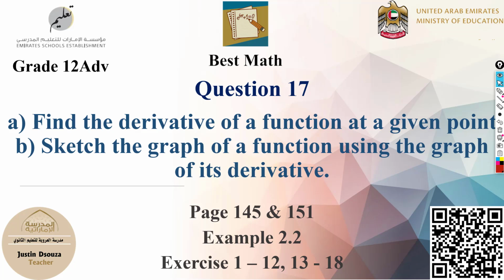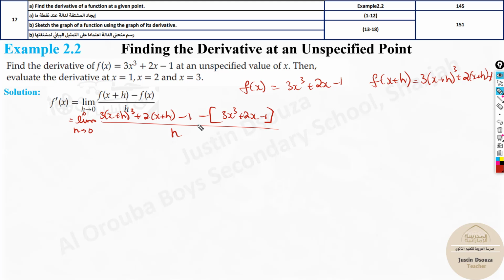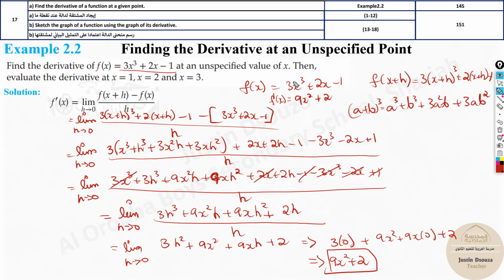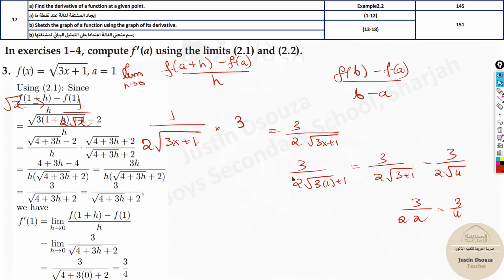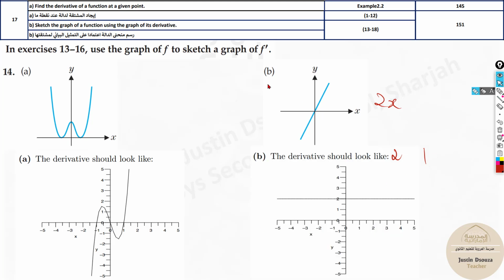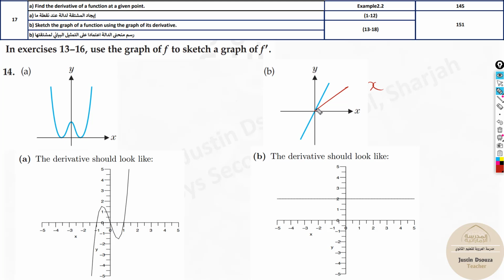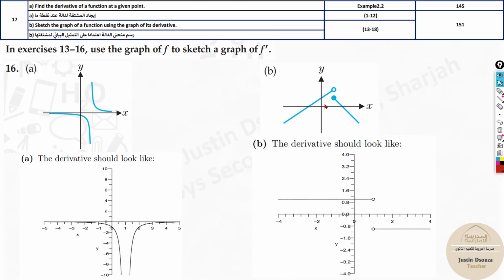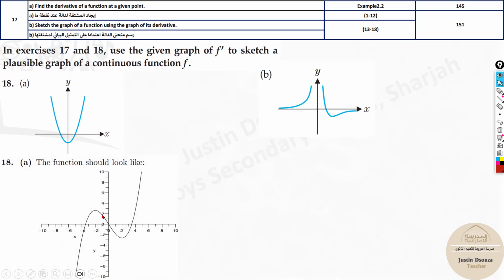G12A Question 17 a) Find the derivative of a function b) Sketch the graph of the derivative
G12A EOT Question 17 a) Find the derivative of a function at a given point b) Sketch the graph of a function using the graph of its derivative